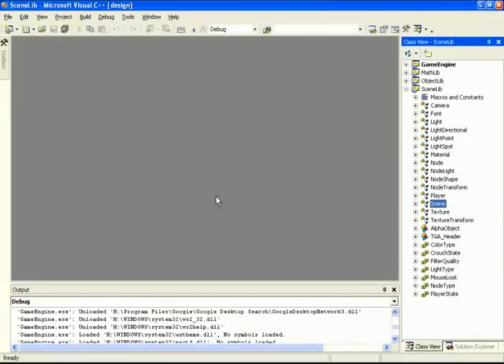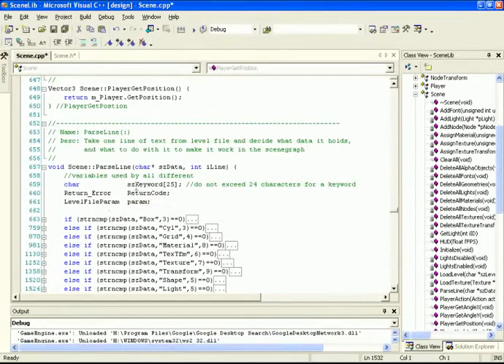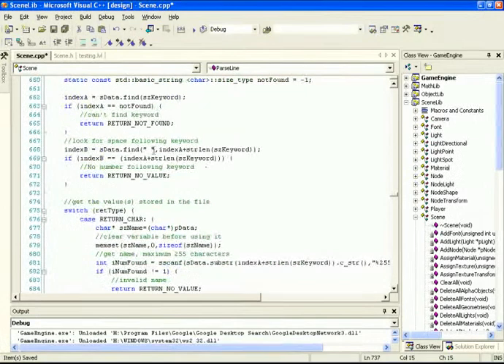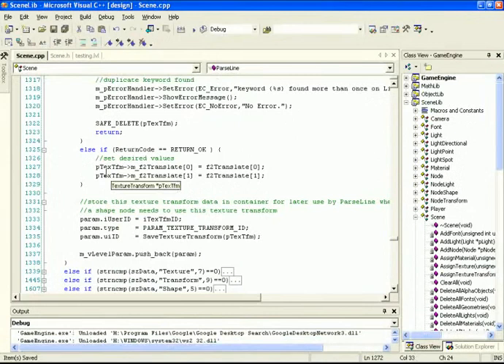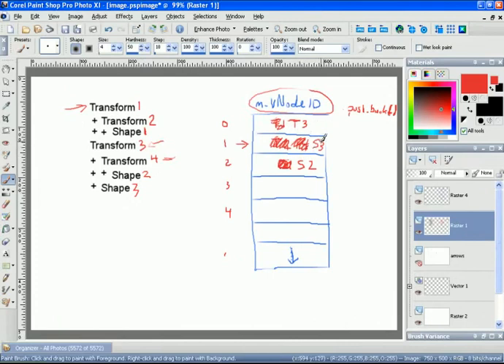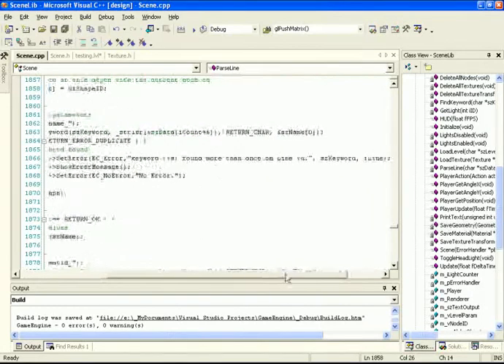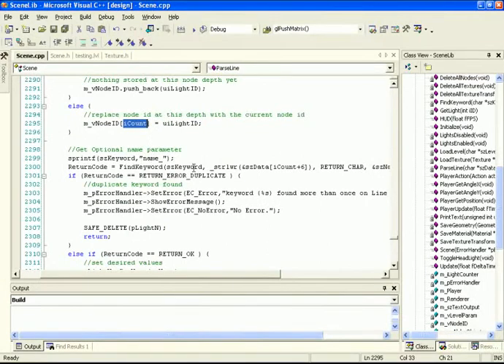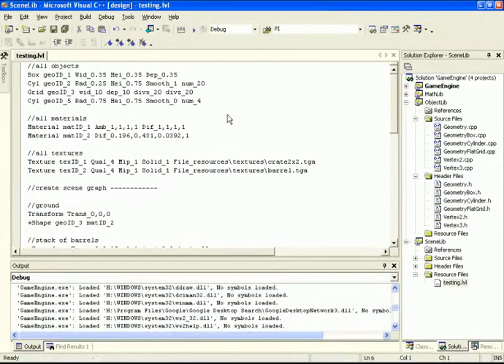OpenGL Game Engine VMK 31E: Porting Parser into Engine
This video was first released on May 25th, 2007.
This long VMK (almost 2hrs) goes through the task of parsing the *.lvl file and creating all the required elements in the scenegraph.